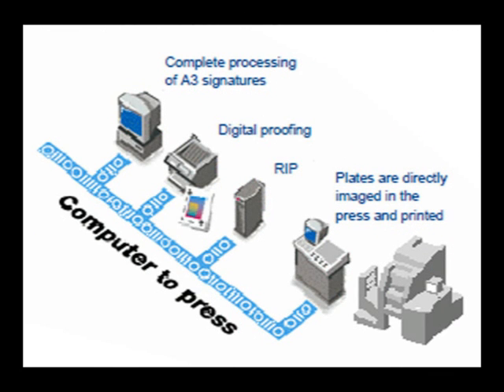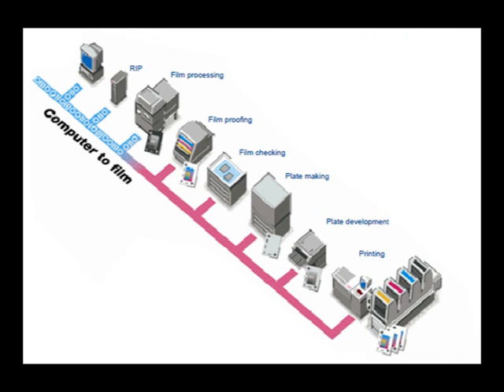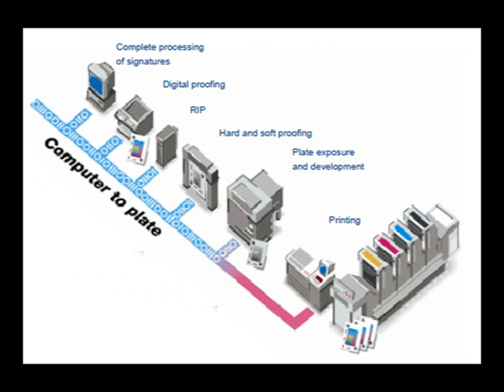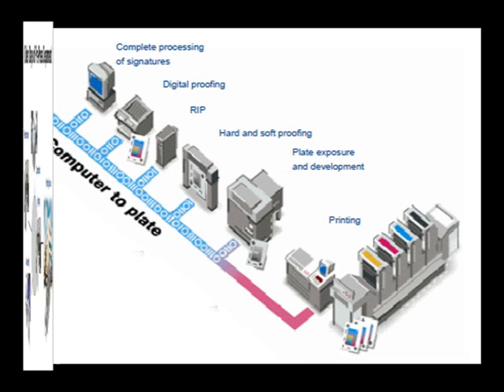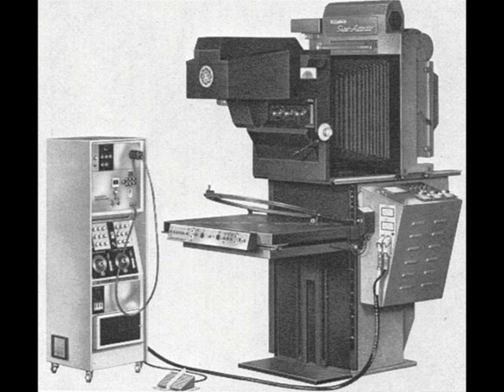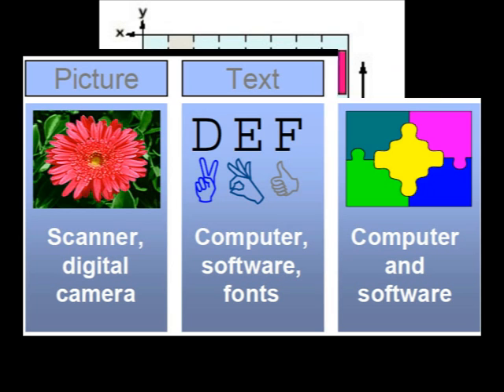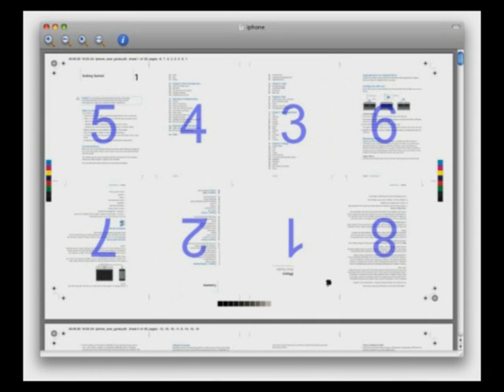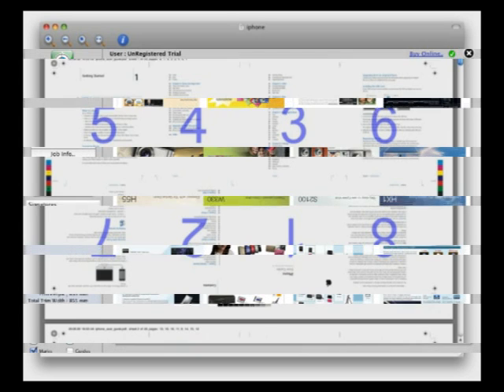Prepress.flv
B.E Printing Technology students
Avinashilingam University
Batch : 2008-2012